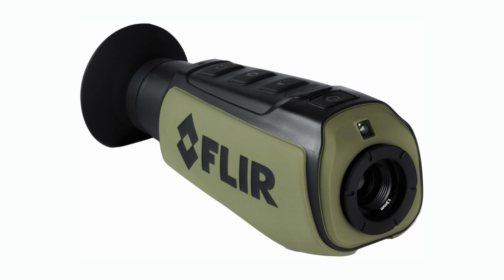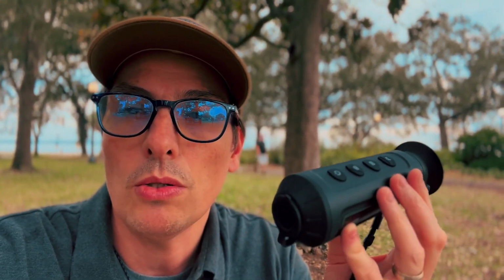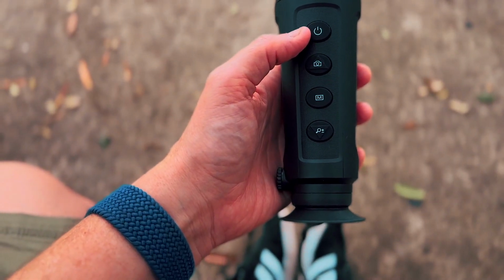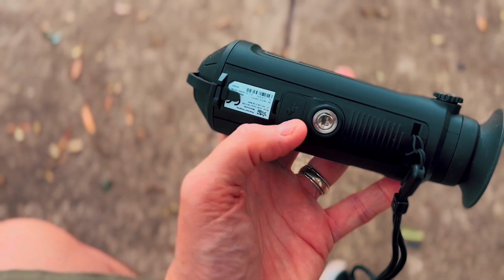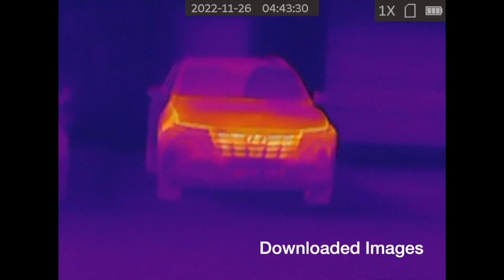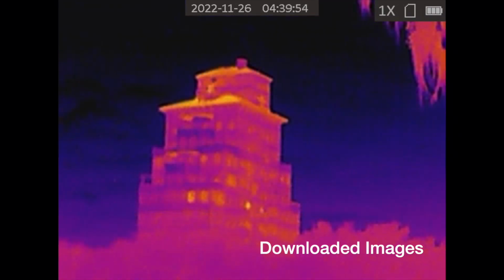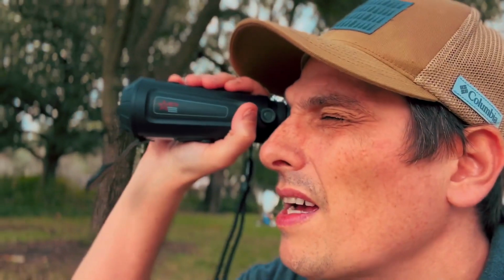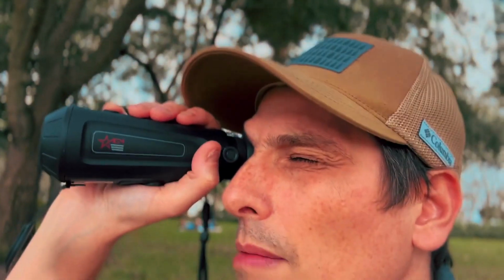AGM Global Vision Taipan TM10-256 Thermal Imaging Monocular for Hunting